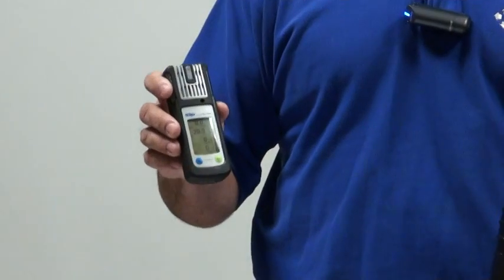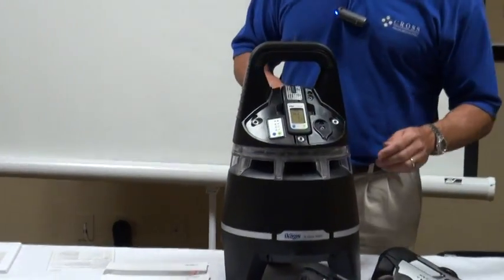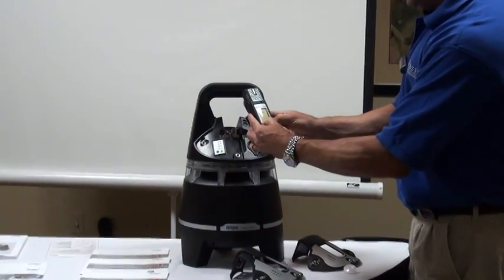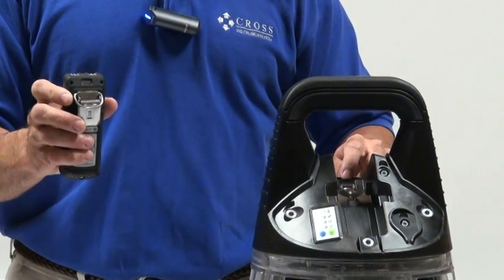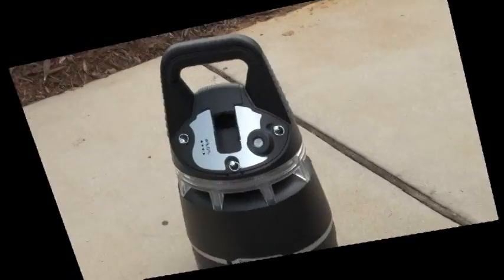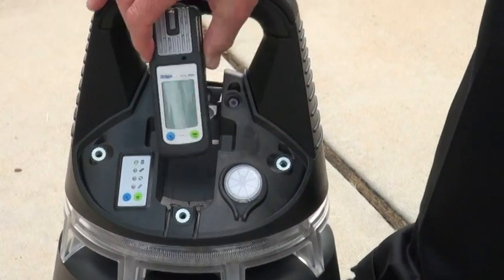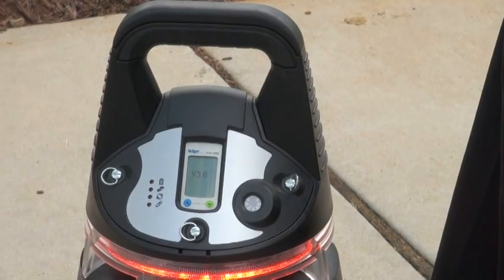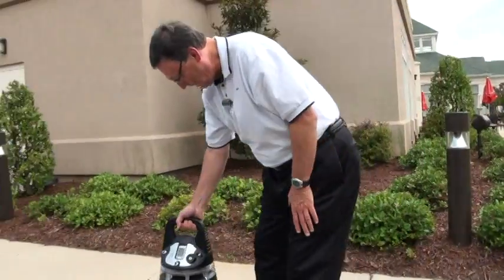Draeger X-Zone 5000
Introducing the Draeger X-Zone - mobile gas detection technology.  Measure up to 6 gases in this new transportable, sturdy and waterproof unit.